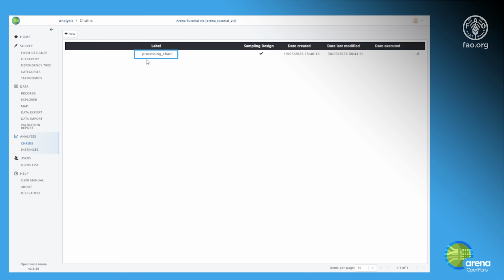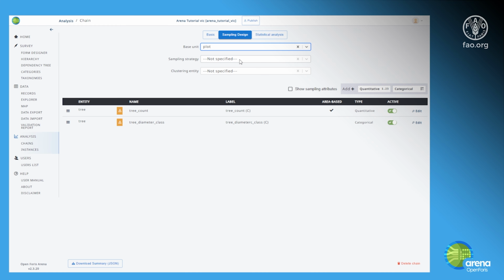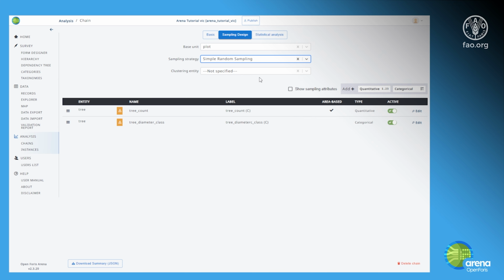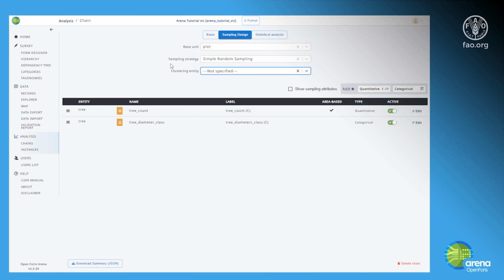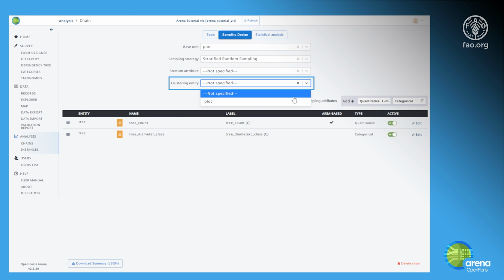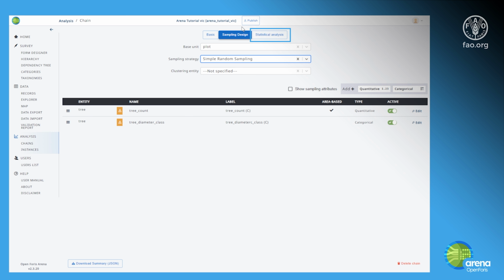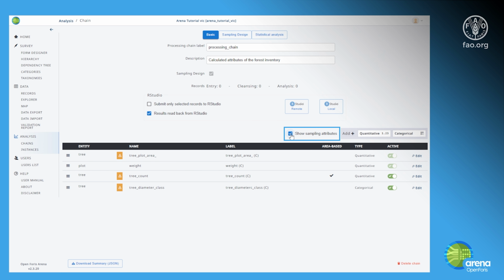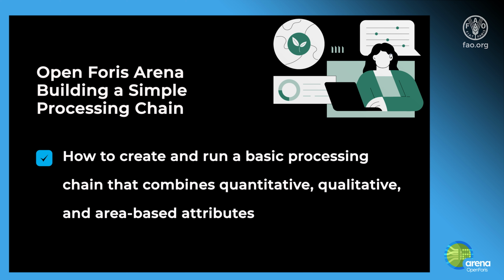Build a Simple Processing Chain 2 - Open Foris Arena Tutorial series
Setting the sampling design.

Open Foris Arena is a modern, cloud-based platform designed for comprehensive forest and other environmental surveys, socio-economic surveys and other applications. It allows users to fully customise survey structures, variables, and validation rules, supporting multilingual data collection, management, and processing. Its dynamic form designer, taxonomy management, and real-time collaborative features make it ideal for both national forest inventories and complex, multi-cycle surveys. Arena supports importing old Collect surveys, connected with Earth Map and Whisp for Google Earth Engine queries, and it offers advanced data cleansing and export functions. Data is securely stored in the cloud, facilitating collaboration and reducing the need for local IT infrastructure.